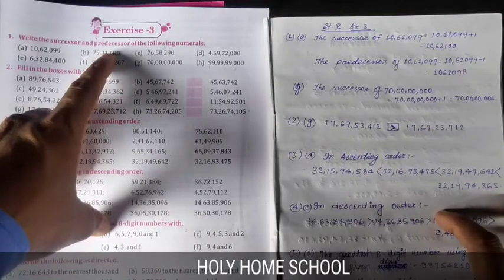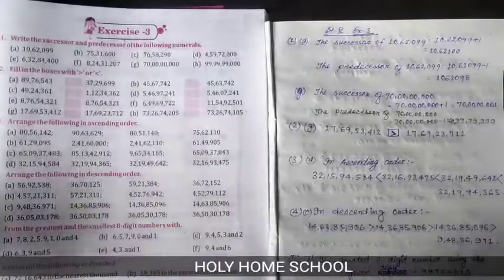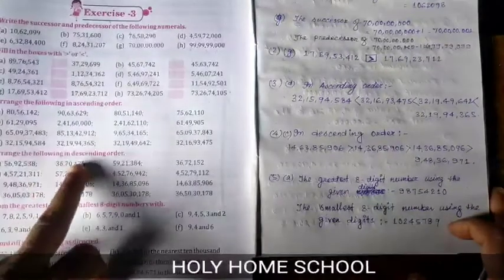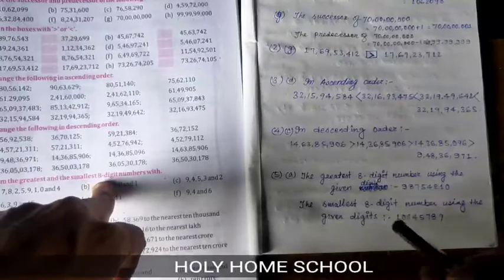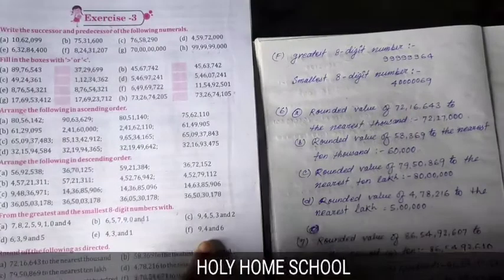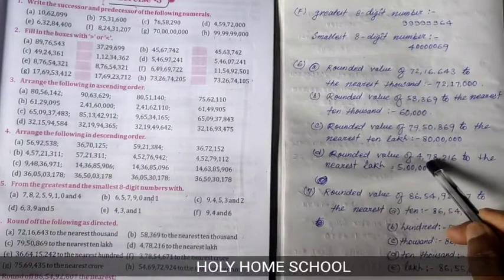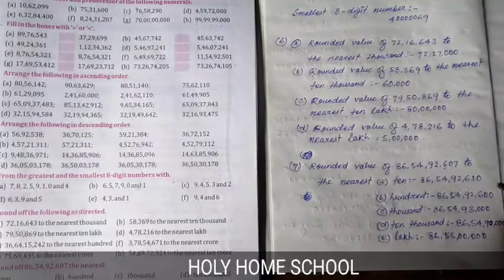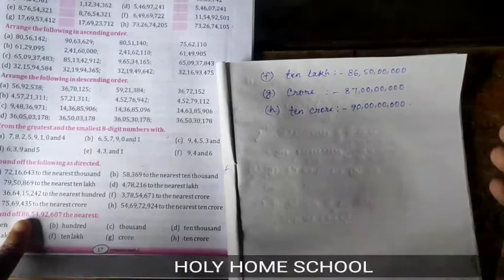Class 5 mathematics chapter 1 part 4